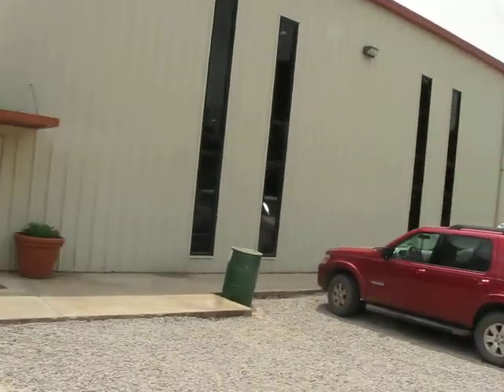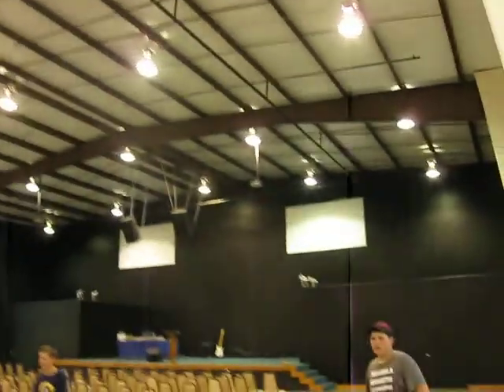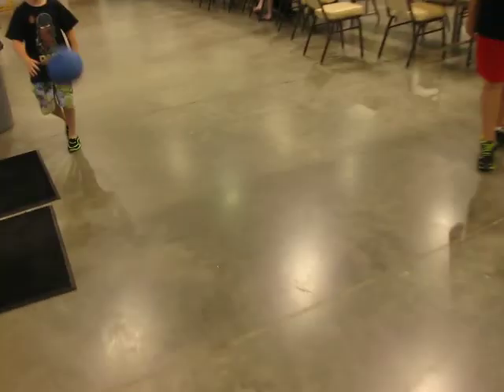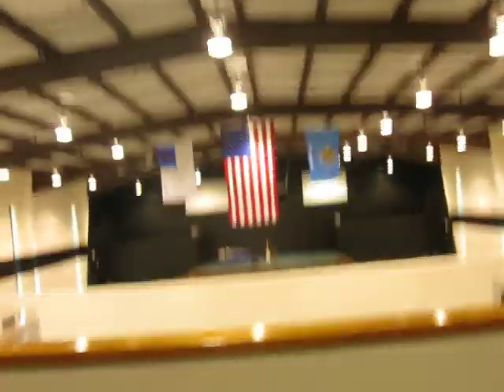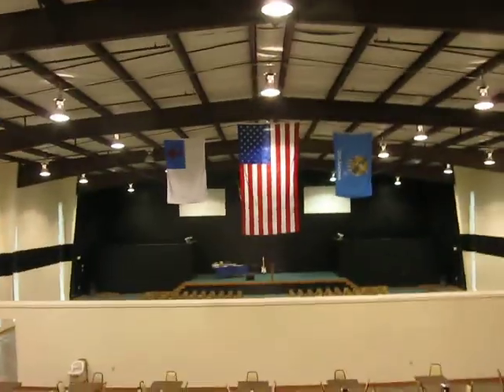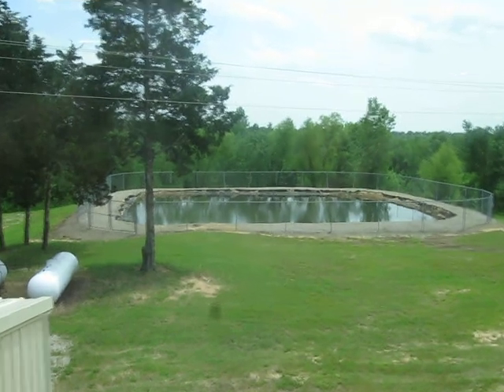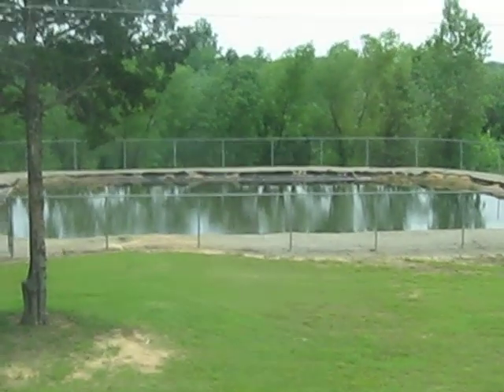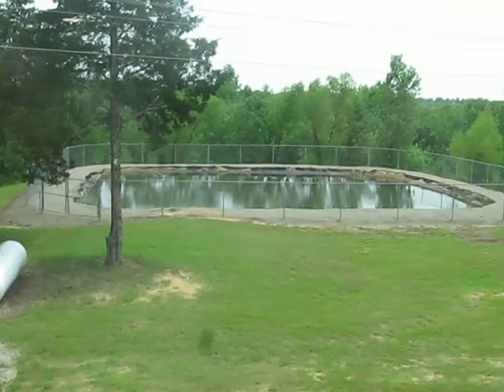Getting a little too excited about a cafetorium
Video #188. Taken 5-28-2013. Way too excited. Too much Mountain Dew.